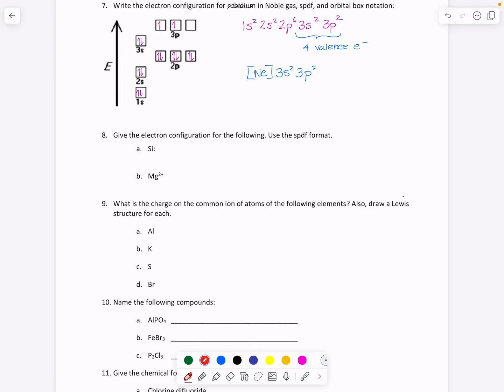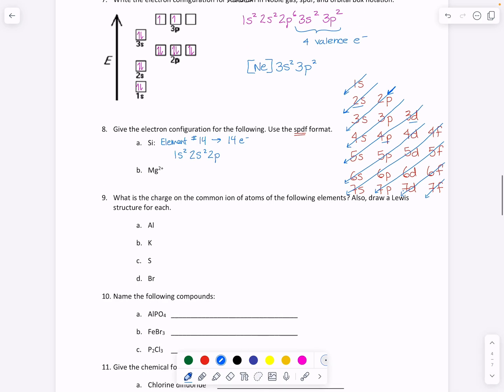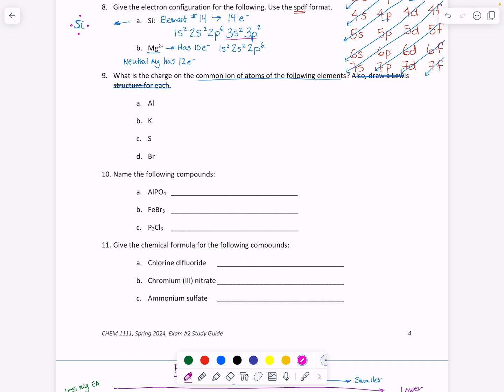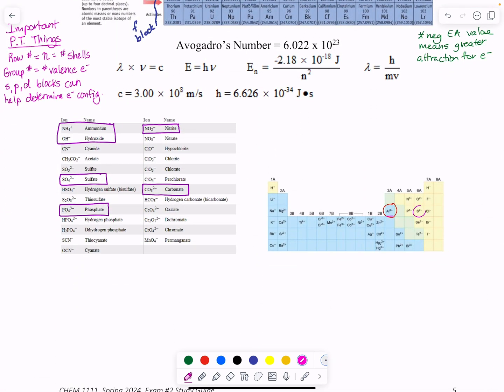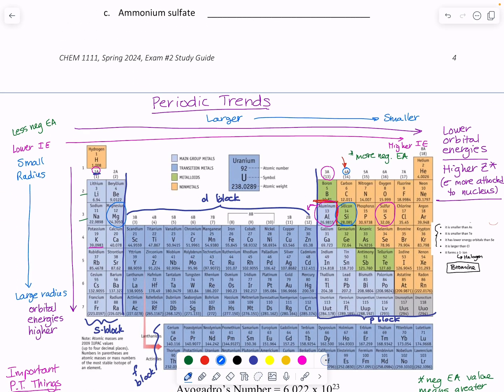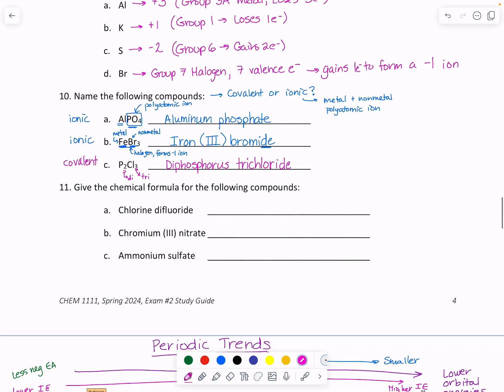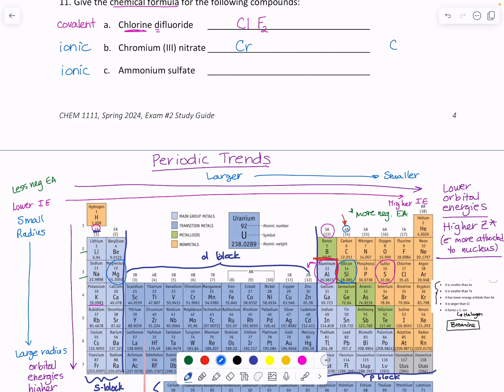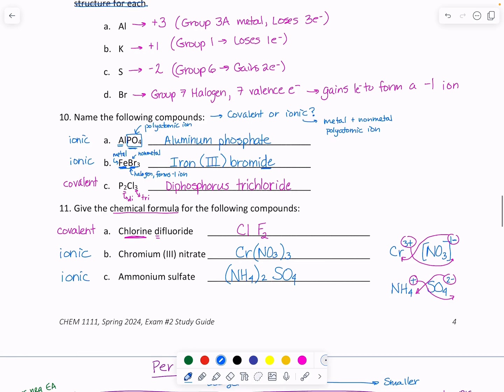Friday, March 22, 2024- Exam #2 review, Part 2